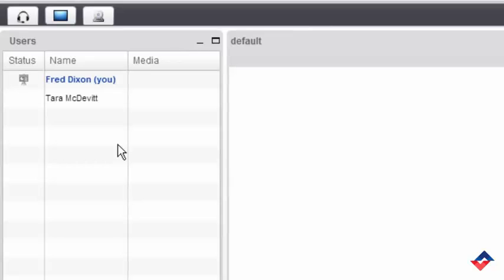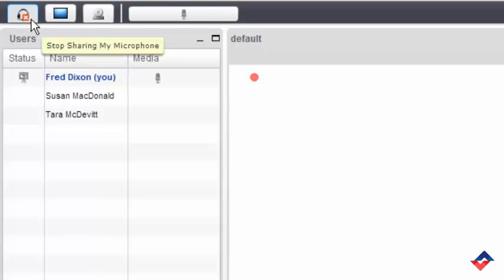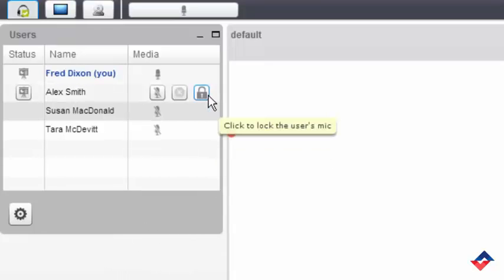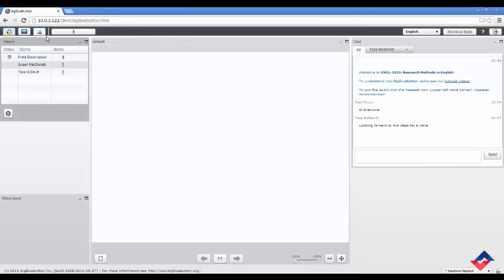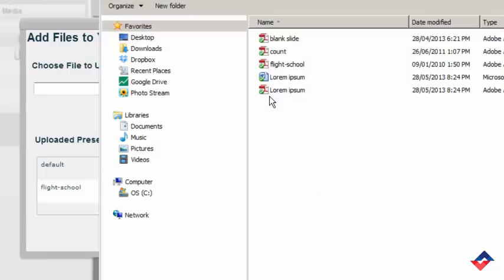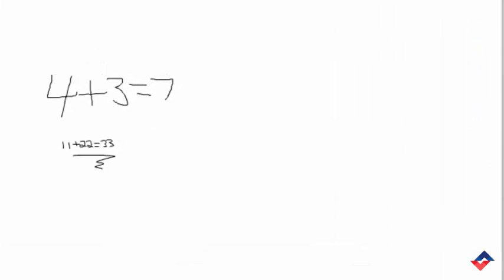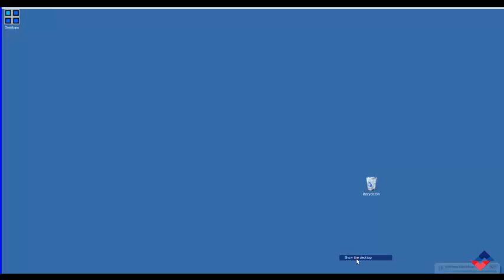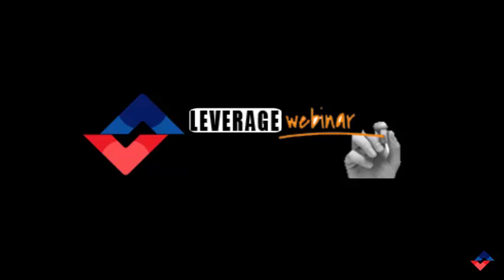Leverage Webinar, Presentor viewpoint, spanish soon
the way to make professional online presentations